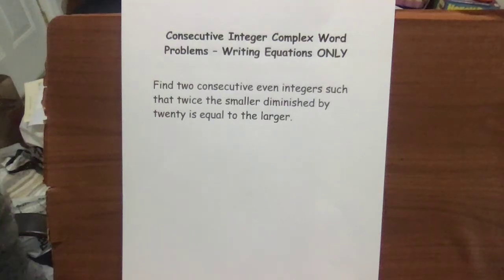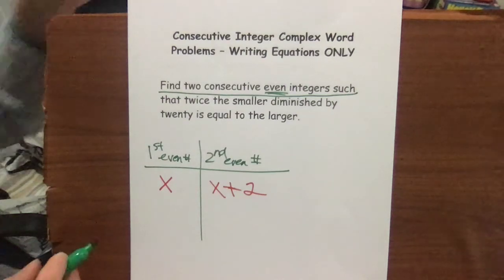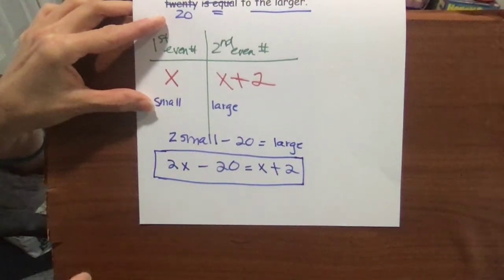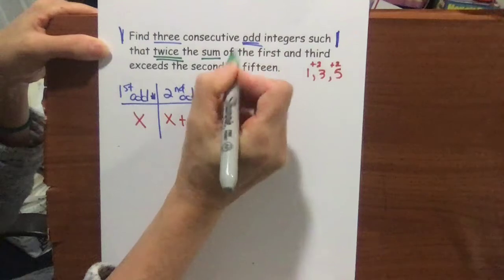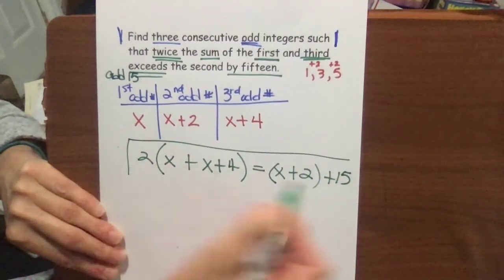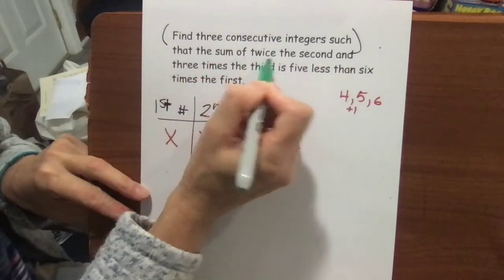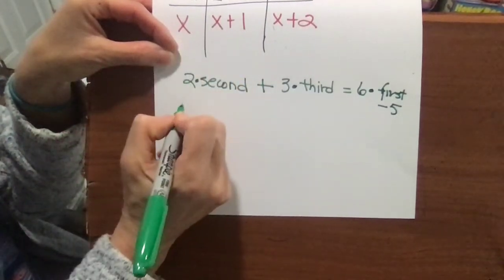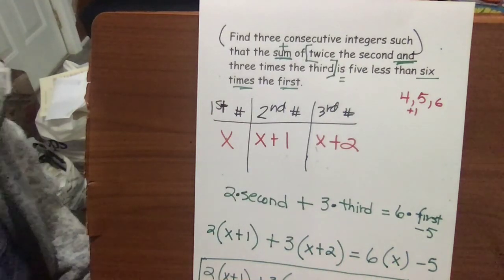Write Eqs Consecutive Integer Complex Word Problems Lesson